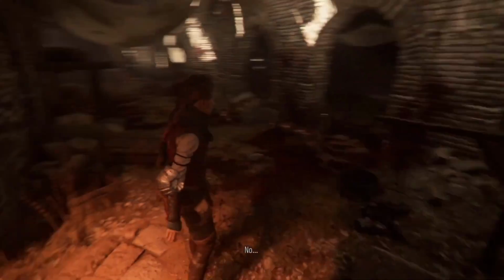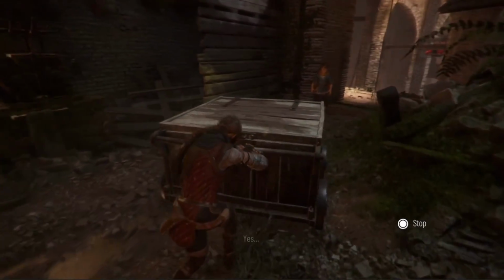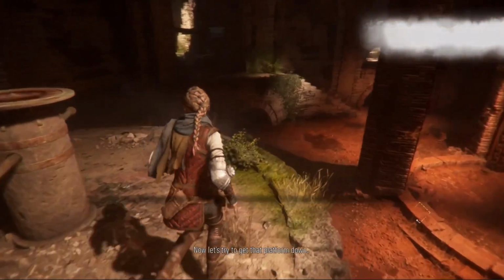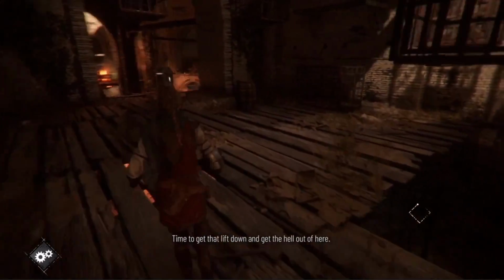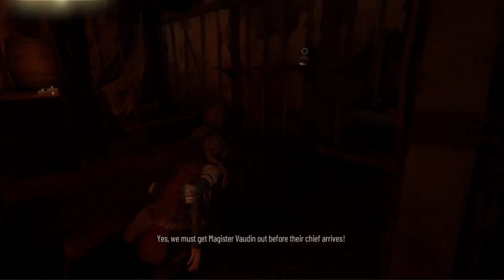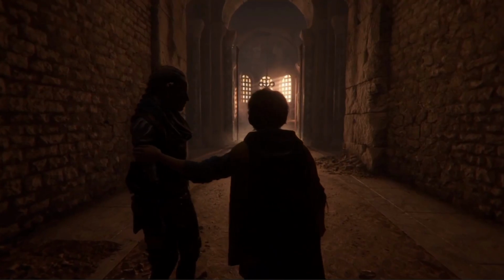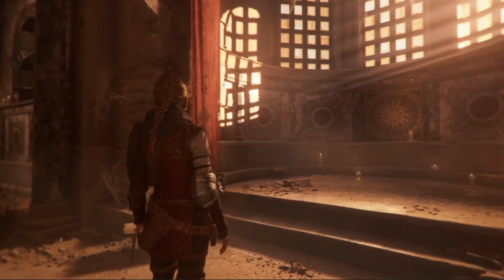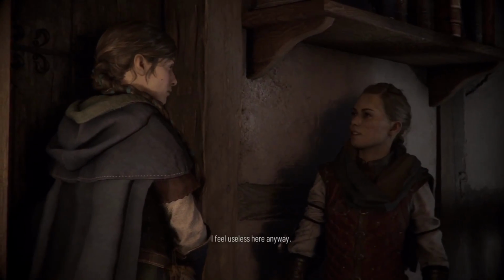A PLAGUE TALE REQUIEM Walkthrough Gameplay Part 3 [NO COMMENTARY]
A Plague Tale Requiem Walkthrough Gameplay Campaign of Plague Tale Requiem Single Player Story Campaign for PlayStation 5, PS5, Xbox Series X, Xbox Series S and PC. This A Plague Tale Requiem PS5 Story Campaign Walkthrough Amicia, Hugo, Upgrades, Skills, Souvenirs, Hugo's Herbarium, Feathers, Flowers, Secret Chests, PS5 Trophies, Cinematics, Cut Scenes, OST, Story Missions and all Single Player Campaign Missions and the Ending.